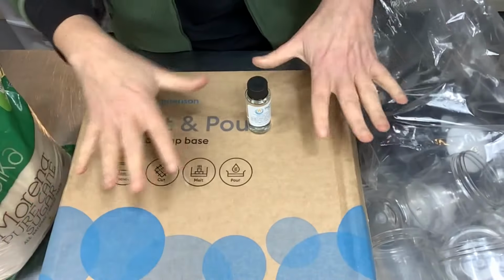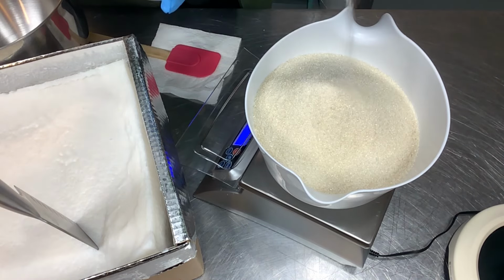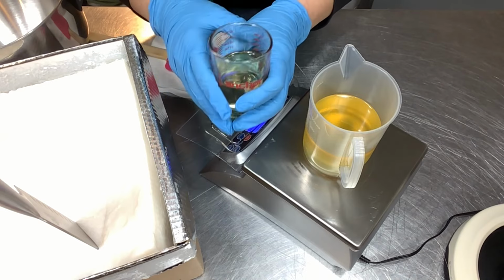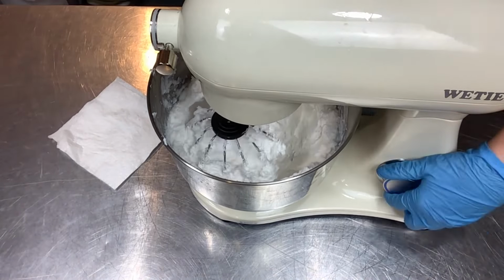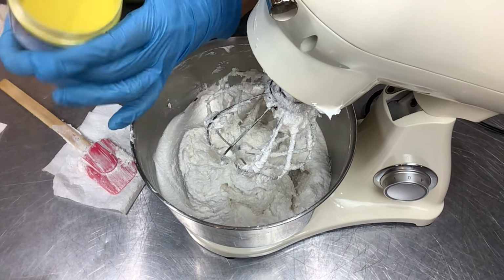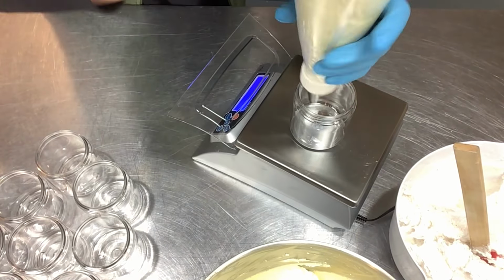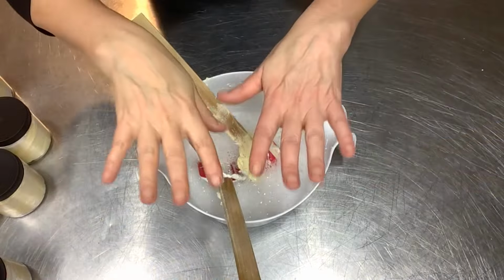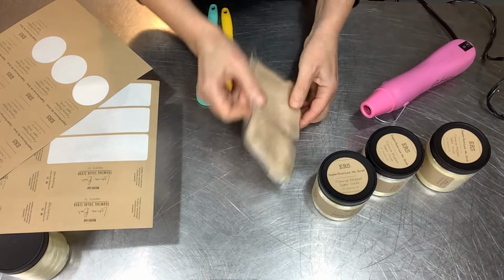1st Time Making 🍋 FOAMING WHIPPED SUGAR SCRUB SOAP 🍋 - Recipe Included | Ellen Ruth Soap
Making 🍋LEMON BAR🍋 Whipped Sugar Scrub Soap for the very first time! This was such a fun project. Sharing the full recipe I'm using today as well as links for several other whipped soap recipes below.

0:00   Intro
2:37   Ingredients
8:09   Whipping the Soap
11:17  Additives to Whipped Soap
13:23  Filling Pipping Bag
15:04  Filling Jars
17:46  Lather Test / Demo
18:47  Labels & Shrink Wrap

64 oz (1814g)     Melt & Pour Foaming Bath Butter base
2 oz (57g)    Preservative (I'm using Optiphen)
7 oz (198g)    Avocado Oil
3 oz  (85g)    F.O.  (use proper IFRA %)
64 oz (1814g)   Cane Sugar